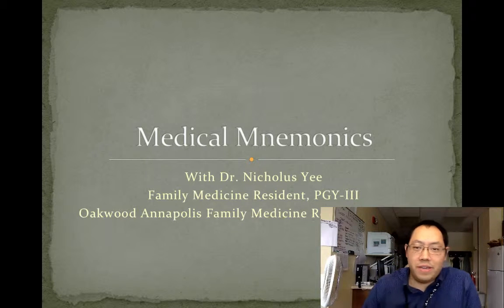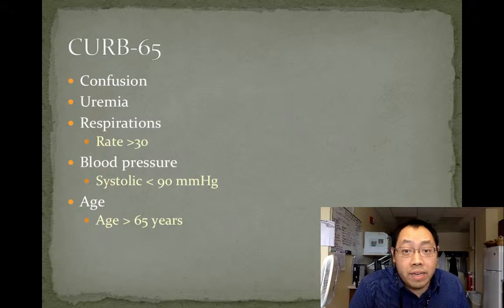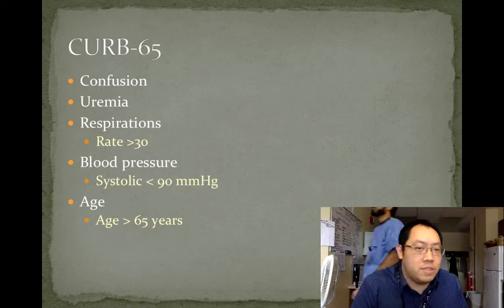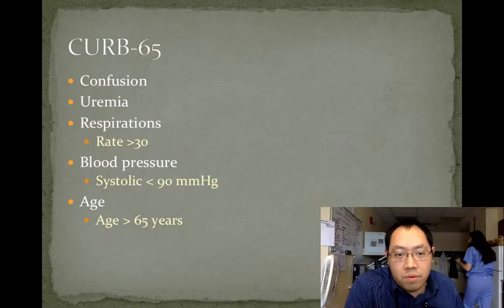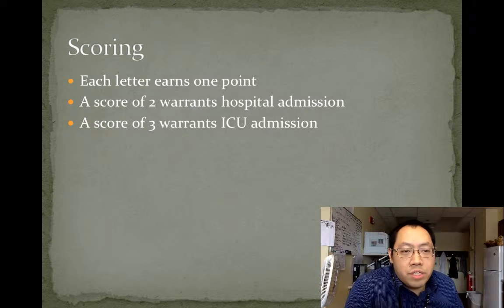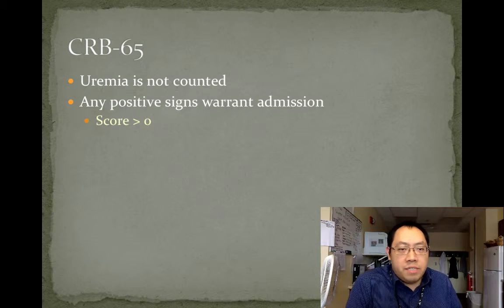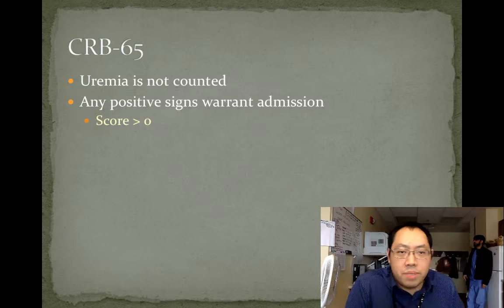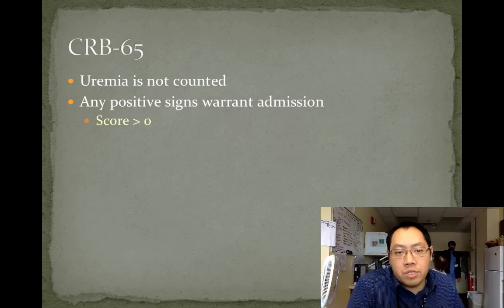Medical Mnemonic CURB 65 with Dr. Nicholus Yee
Dr. Nicholus Yee, a Family Medicine Resident at Beaumont Hospital - Wayne discusses the CURB-65 Criteria and how it is applied to hospitalized patients with pneumonia.

Medical Mnemonic Series

I'm interested in Medical Mnemonics - that pattern of letters that we use in medicine to remember an important rule for patient care or the attributes of a certain condition. Over the next few months, I will be publishing more videos on Medical Mnemonics, starting with this one on CURB-65 and pneumonia by Dr. Nicholus Yee.

Dr. Yee is a Family Medicine Resident at Beaumont Hospital - Wayne and a graduate of Wayne State University School of Medicine. The CURB-65 mnemonic is especially useful in the hospital for assessing mortality and guiding next steps in patient care. Enjoy the video - leave comments about which medical mnemonic you'd like to learn more about in the future and I'll make a video for you.